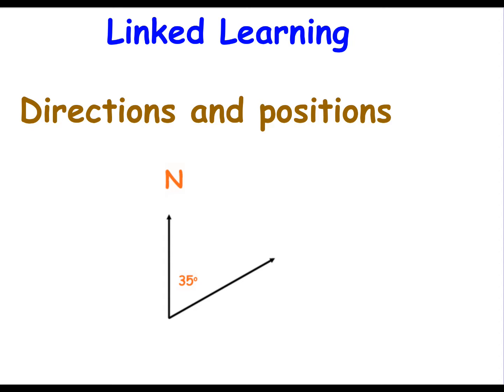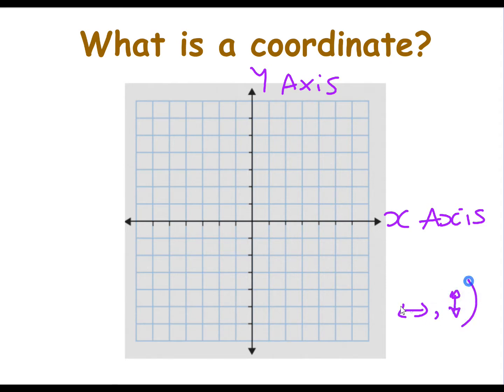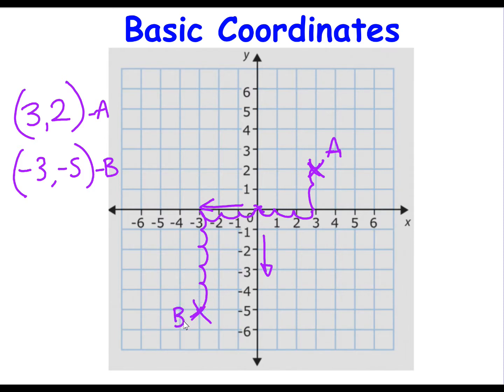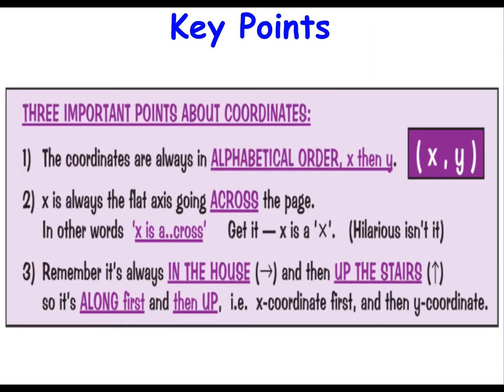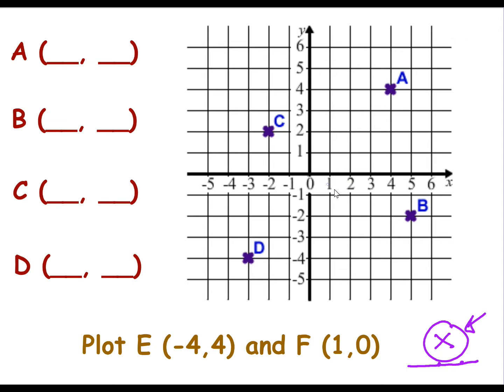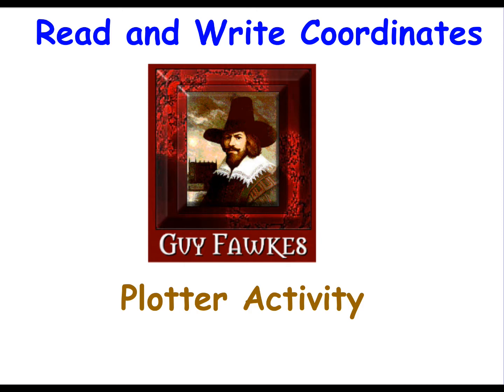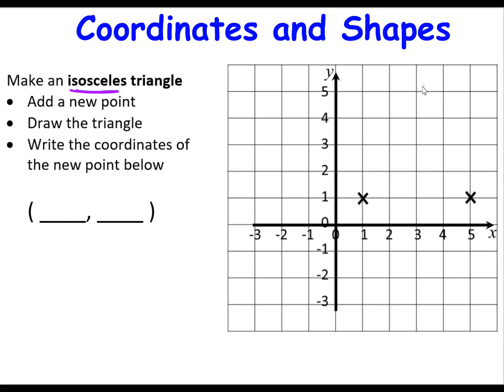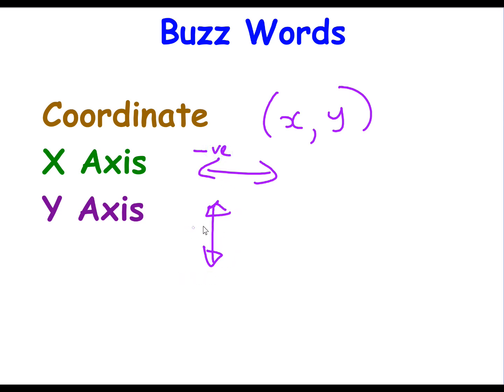11 V4 Coordinates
Functional Skills Maths Levels 1 and 2 lesson on Coordinates.